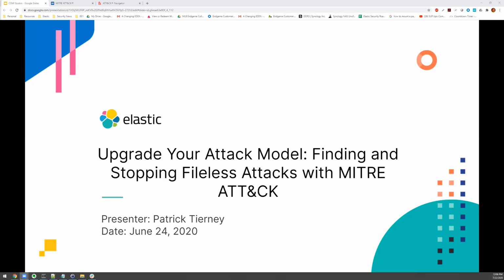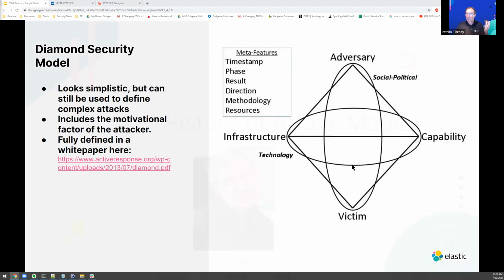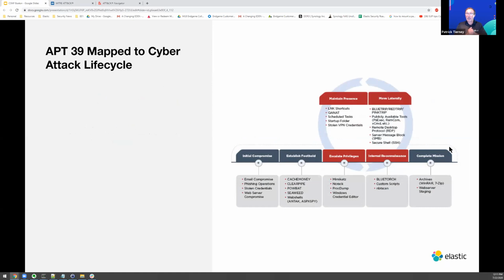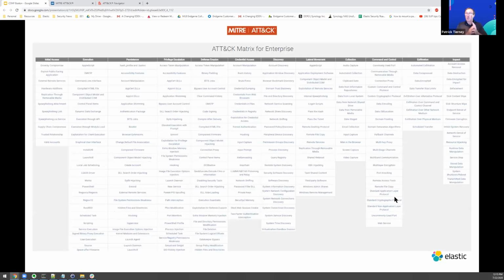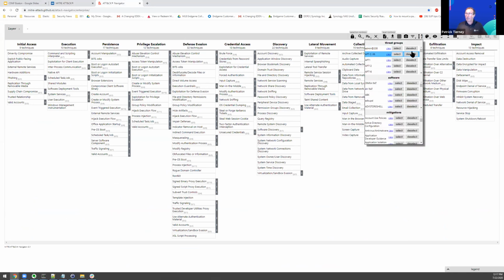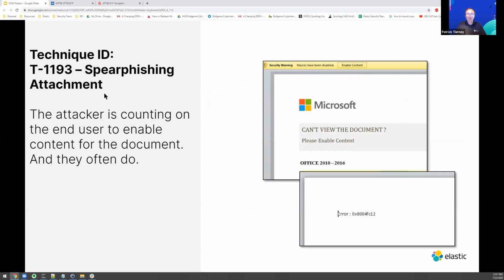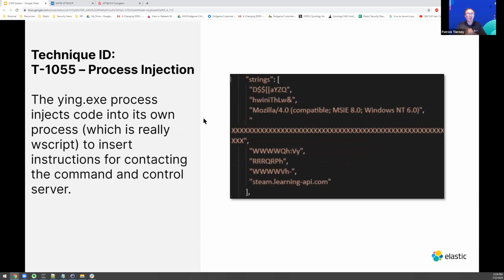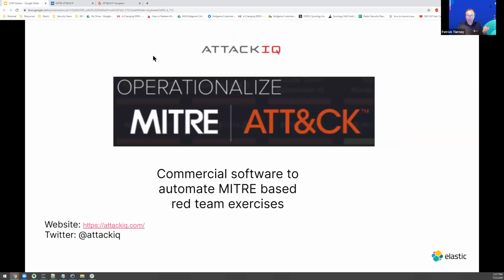Upgrade Your Attack Model: Stopping Fileless Attacks Using the MITRE Framework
Title: Upgrade Your Attack Model: Stopping Fileless Attacks Using the MITRE Framework

Abstract: If you're going to set up a defense, you need to know what you're protecting against. You wouldn't build a moat to protect from air attacks! To protect your critical infrastructure, you must understand what your adversaries are doing and MITRE helps us stay on pace with the attackers.

Speaker Bio: Patrick Tierney, Solution Architect from Elastic, has spent 20+ years as an IT Operations Admin within the Cyber Security industry, starting with Internet Security Systems in 1998 and then with Endgame in 2010, which was recently acquired by Elastic. He has recently moved into a sales role to help customers with their security needs.